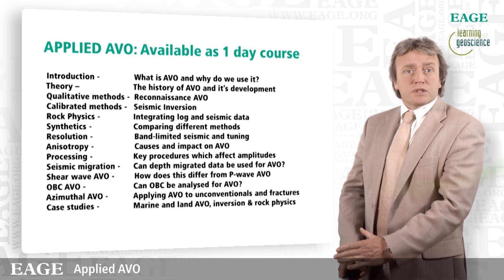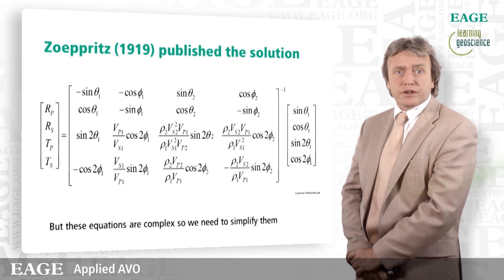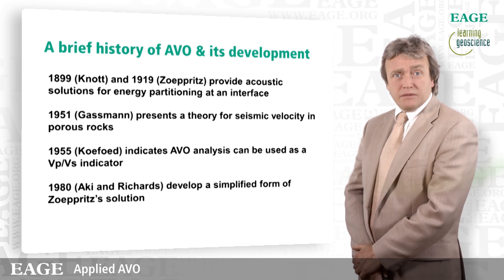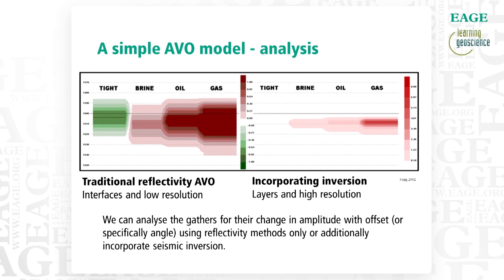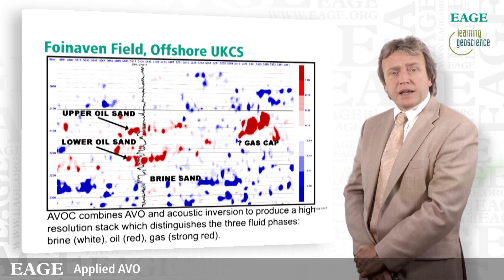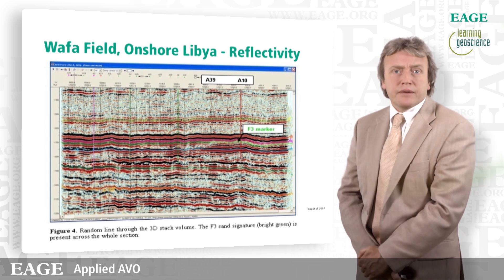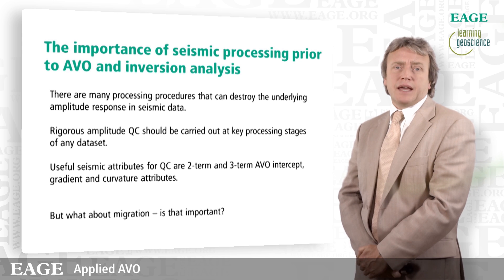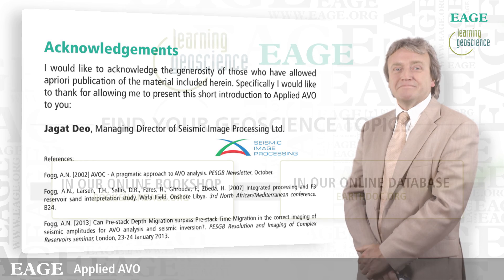EAGE E-Lecture: Applied AVO by Anthony Fogg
AVO (Amplitude Versus Offset) analysis is a method many geoscientists may be aware of, but they perhaps do not know how the techniques are implemented and the best way to apply the technology. This E-Lecture introduces the basics of the AVO theory and how it is used to create attributes from seismic reflection data that reveal the underlying rock and fluid characteristics of the sub-surface. It uses synthetic models to demonstrate the importance of velocities and migration algorithms in obtaining the optimum seismic image for AVO and subsequent pre-stack seismic inversion analysis.

The contents introduced in this E-Lecture are part of a comprehensive course offered by Anthony Fogg via EAGE. Consult our Calendar of Events to learn about the upcoming deliveries of request it for in-house training!